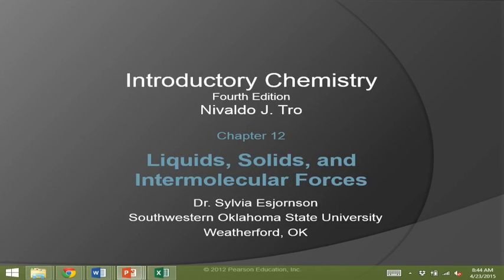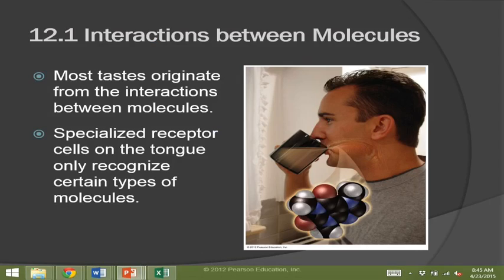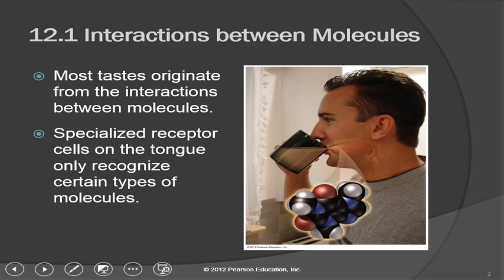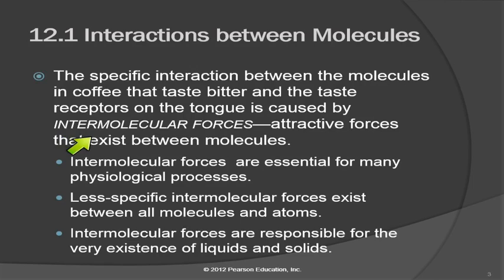20 12.1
4/23/15 lecture at TCC